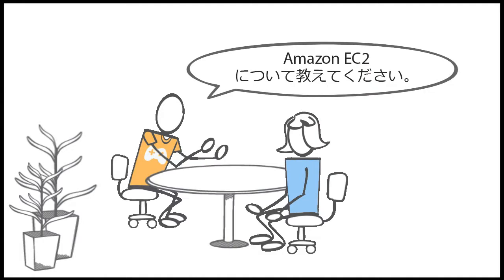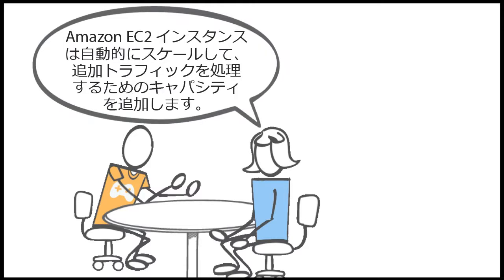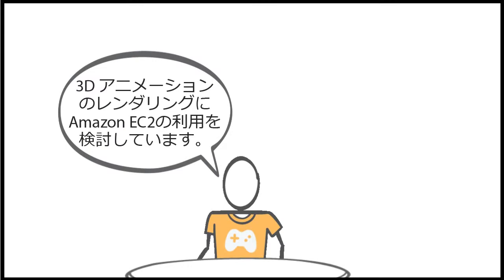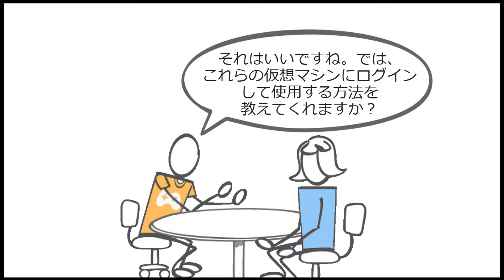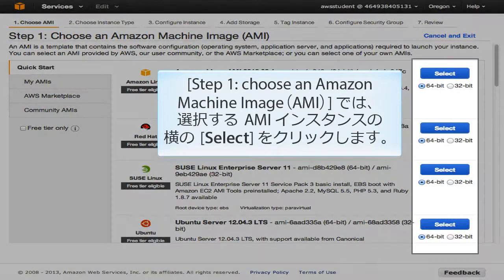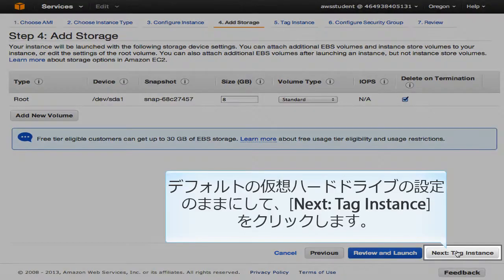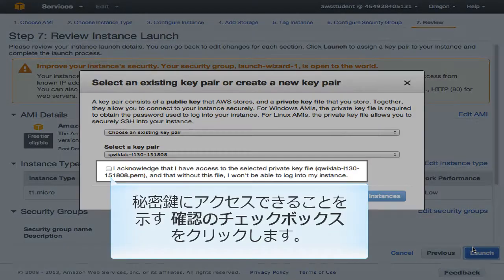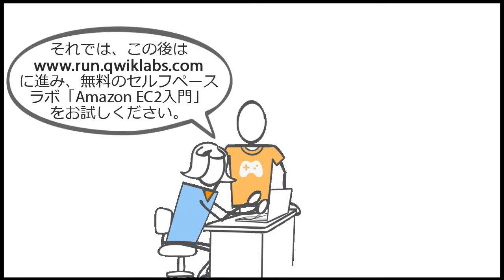Amazon Elastic Compute Cloud（EC2）入門（日本語字幕）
Introduction to Amazon Elastic Compute Cloud (EC2): Learn about Amazon EC2 key concepts and best practices. See a demo of configuring a virtual machine in the Amazon cloud, and then go practice with a free self-paced lab.

Amazon EC2の基礎知識とベストプラクティスについて習います。AWSクラウド内で仮想マシンを設定するデモを見た後、無料のセルフペースラボから実際に演習する事ができます。